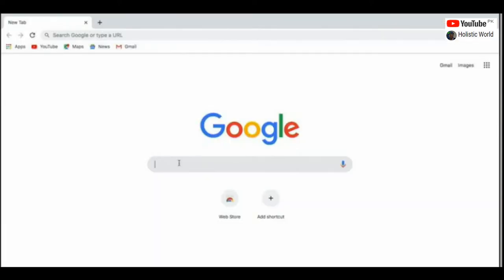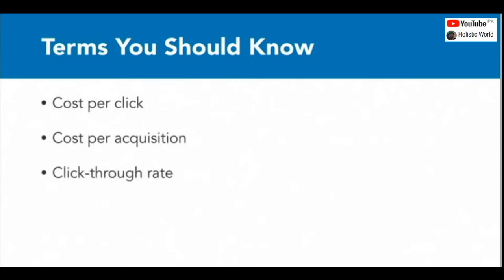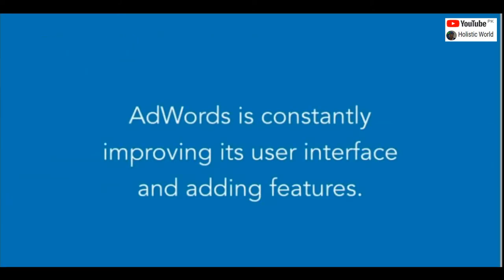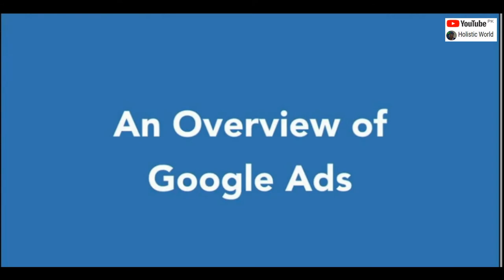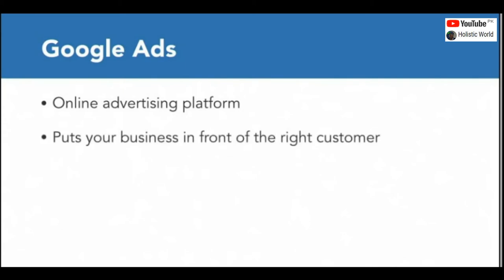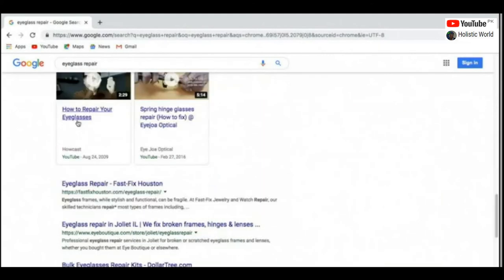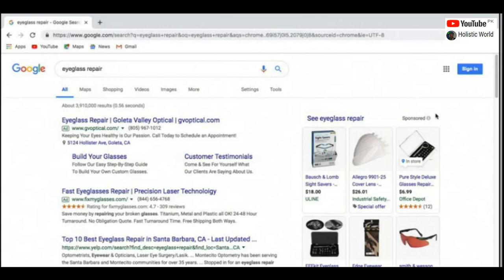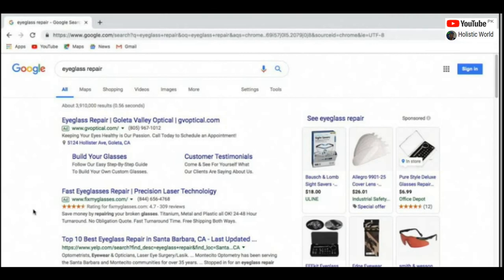The Power of Google Ads (Adwords)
CPC, CPA, CTR. An Overview of Google Ads. Consumer Mindset.

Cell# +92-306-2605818